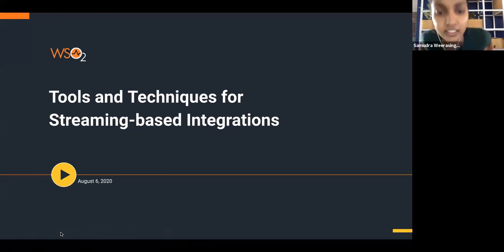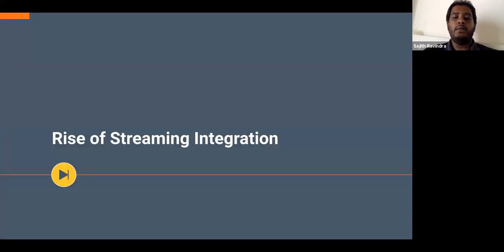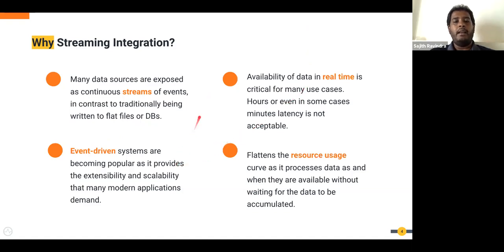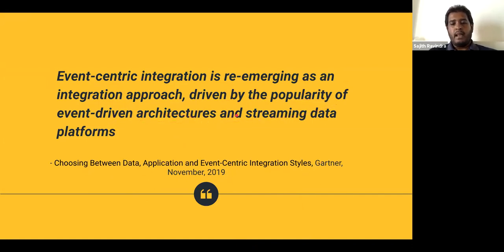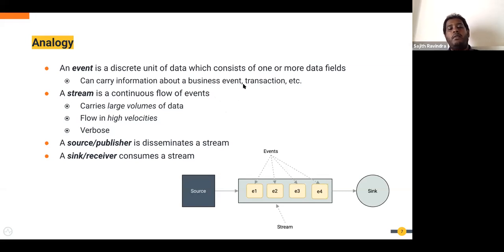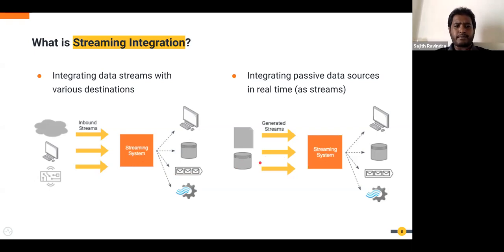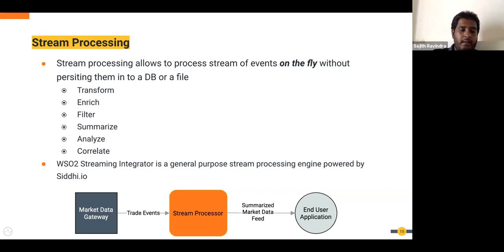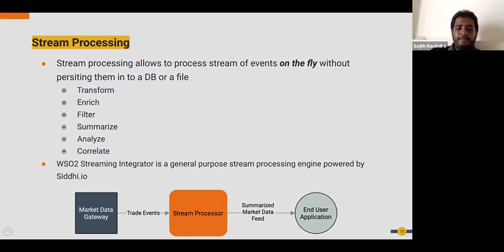Tools and Techniques for Building and Maintaining Streaming-based Integrations - WSO2 Meetup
Streaming integration is becoming increasingly popular and useful as it allows you to integrate data in real-time. The availability of data in near-realtime is a requirement of many modern applications and use cases, which in turn demands organizations to employ streaming-based integrations in their systems. Developing and running streaming-based integration requires the use of tools and techniques specifically designed for it. Furthermore, such tools should be equipped with additional capabilities such as end-to-end monitoring to offer more convenience to the developers and DevOps teams involved.

In the session, we discuss
• The need for and rise of streamingintegration
• Technologies used in streaming
• Characteristics of a streaming system
• Convenient tools in streaming systems
• Examples of data streaming use cases